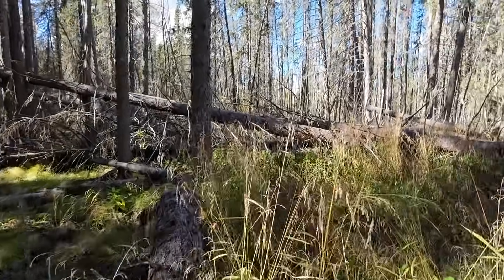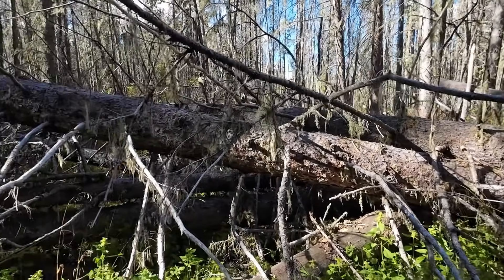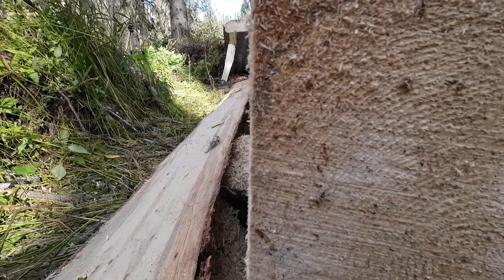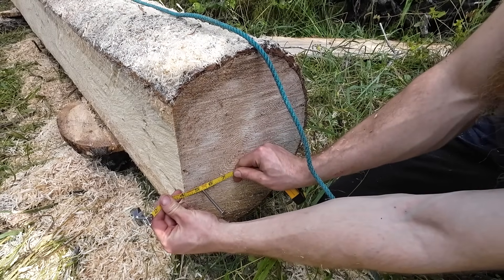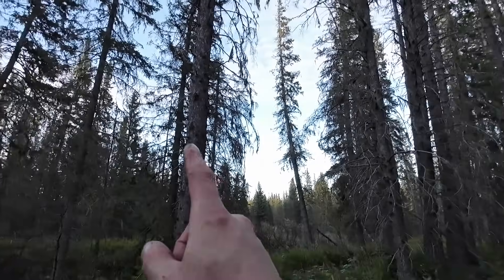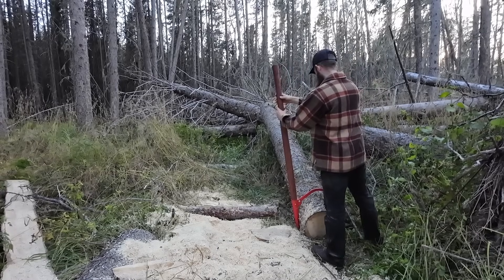Cutting LONG & THIN Boards Using a Chainsaw...WITHOUT a Mill!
I'm closing in on the end of this firewood shack project! Left to complete is the roof. In this episode I use my chainsaw to mill some long, thin boards that will (hopefully) become the roof of the firewood shack.

The chainsaw used is a Holzfforma G372xp with a 28" bar. I'm using standard crosscut chain (sharpened at 30 degrees).

Thanks to everyone who watches! Next up it's time to get this firewood shack finished! God bless.